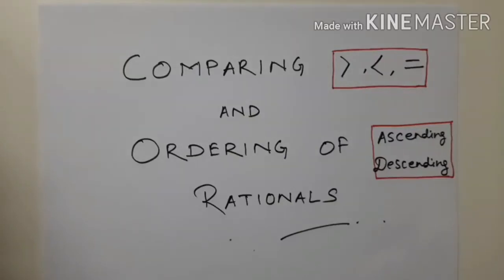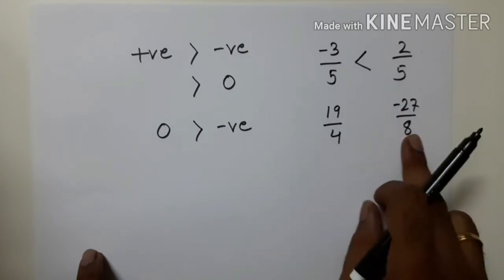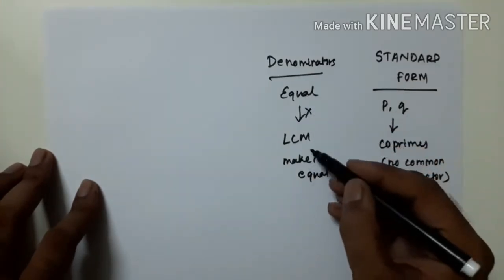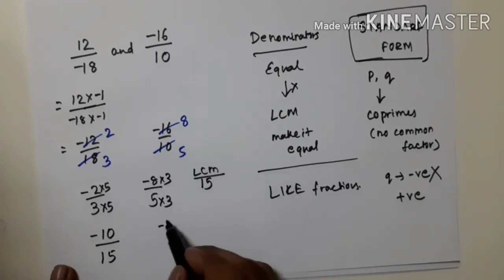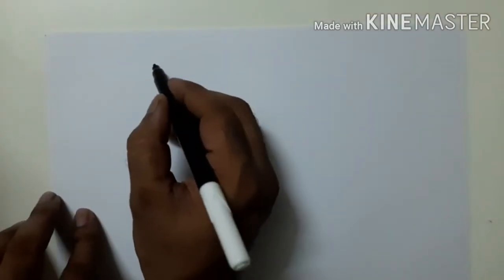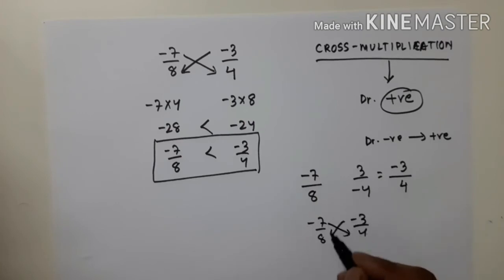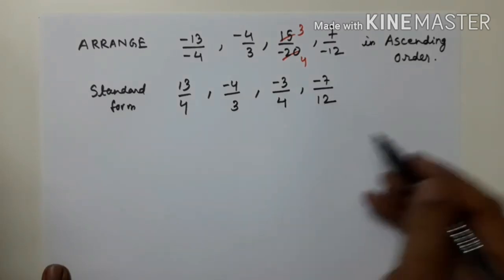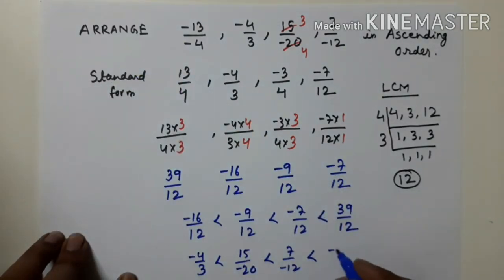How to compare rationals..